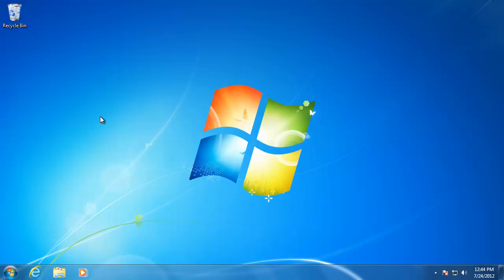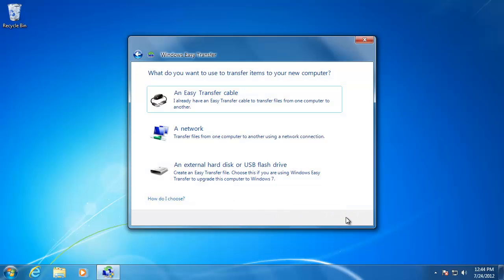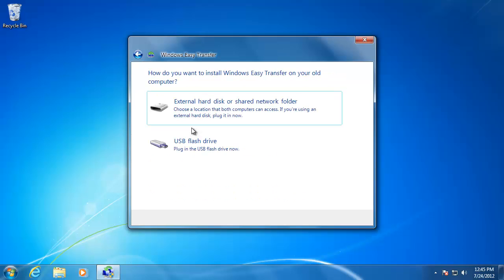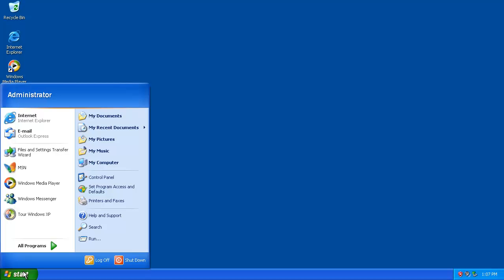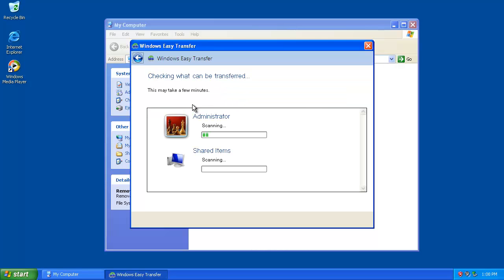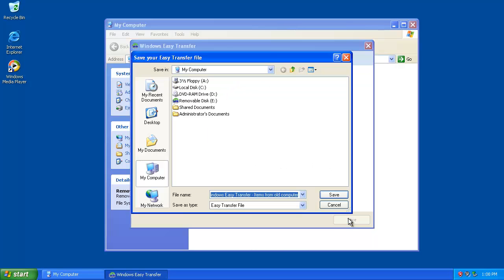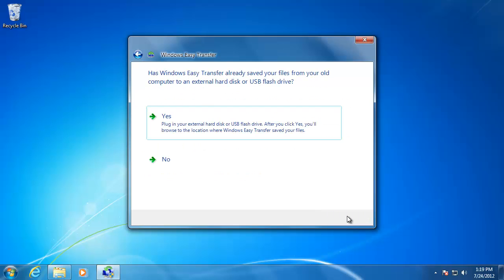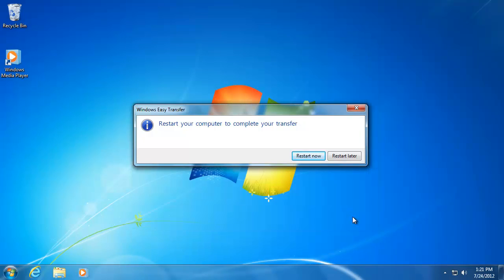How to Transfer Data Between Two Computers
Learn how to use Windows Easy Transfer to transfer your data.